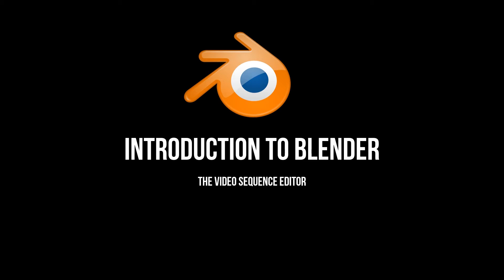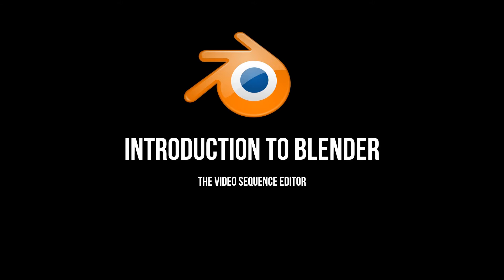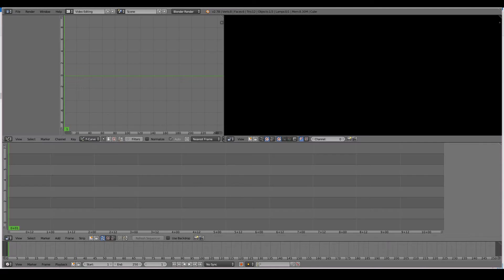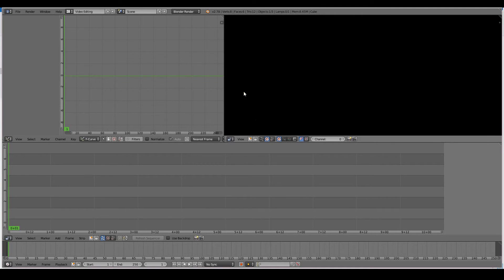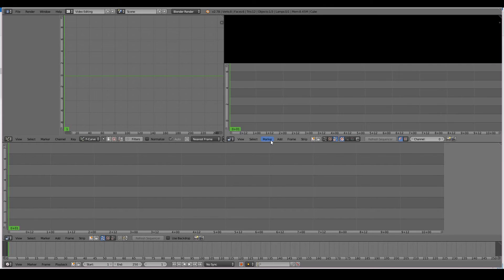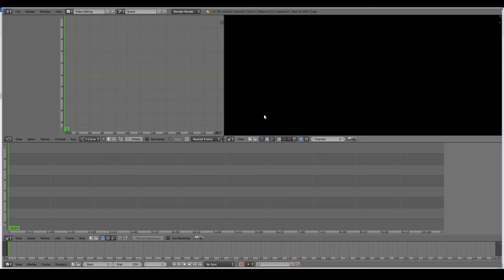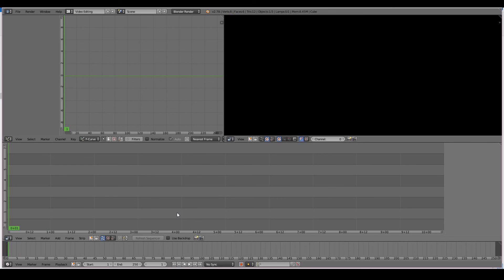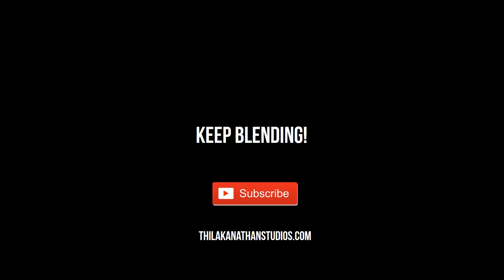Introduction to the Video Sequence Editor (VSE) (Beginner Blender Tutorial)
In this video, we will learn about the Video Sequence Editor (VSE) and how we can take advantage of it to edit our videos, audio, and images.